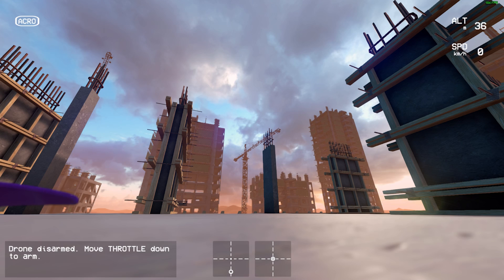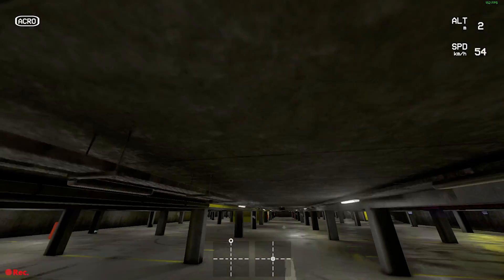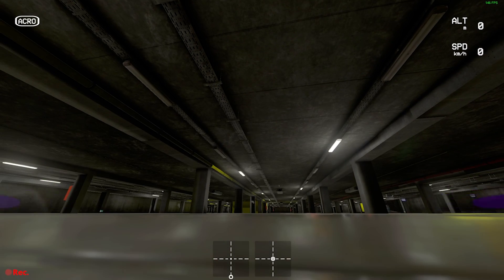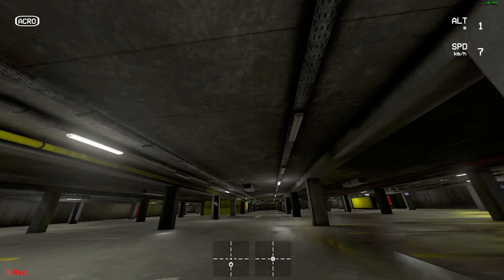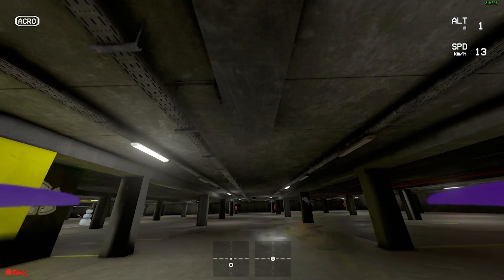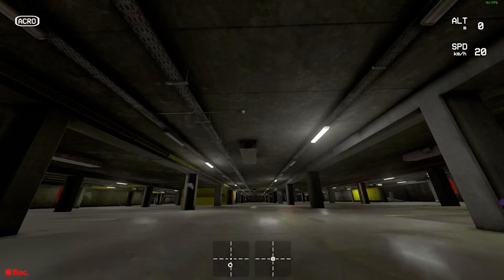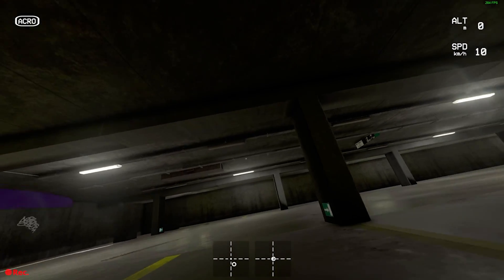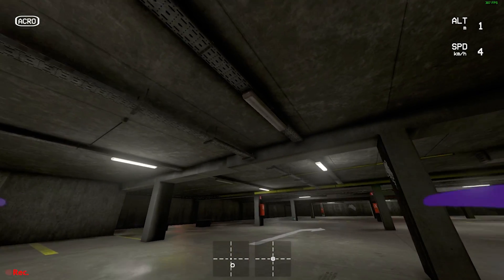Learn to Fly an FPV Drone - Lesson 12 - Extreme altitude limitation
Lessons will be added as they are released!

00:00:00 - Welcome back to the series!
00:00:31 - You're going to hate this one
00:01:25 - Exercise: fly in a straight line
00:02:41 - Exercise: add a turn